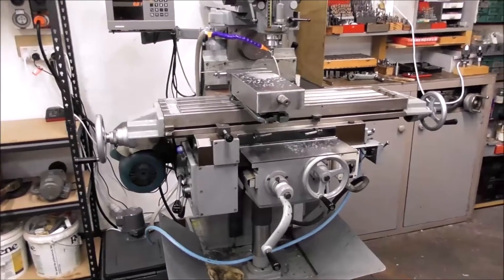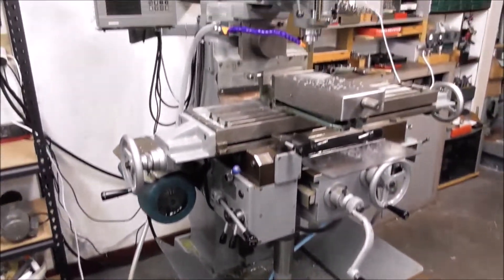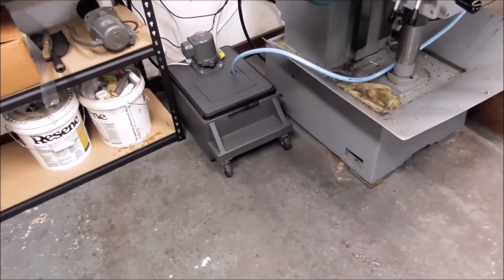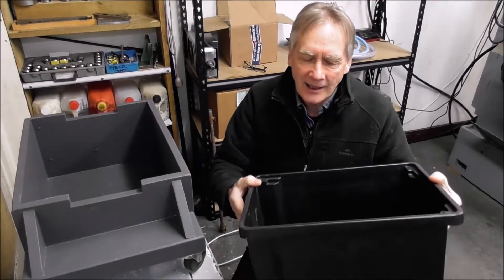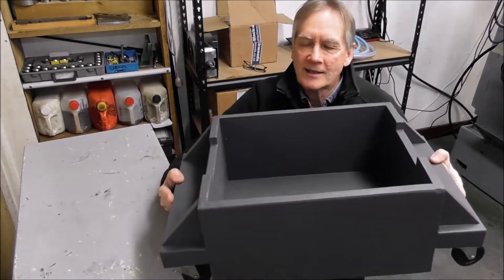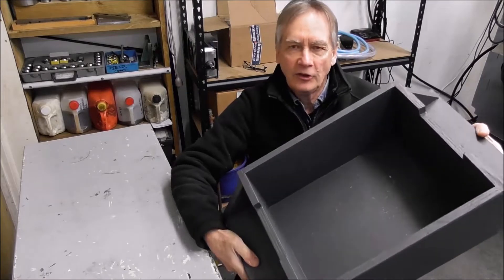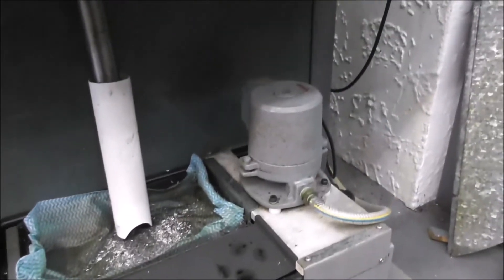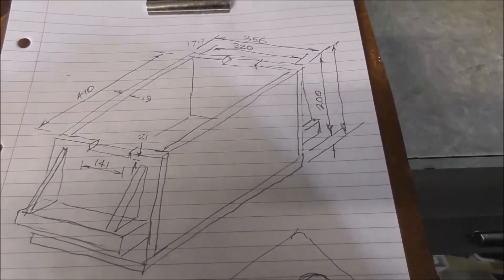Simple Coolant System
How to quickly make a simple machine tool coolant system